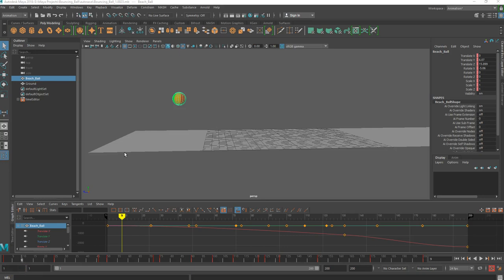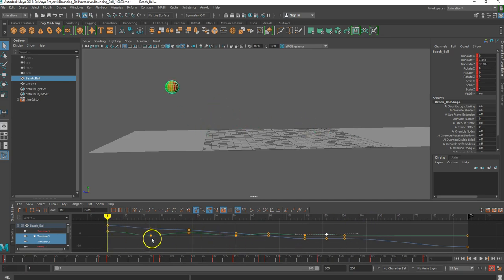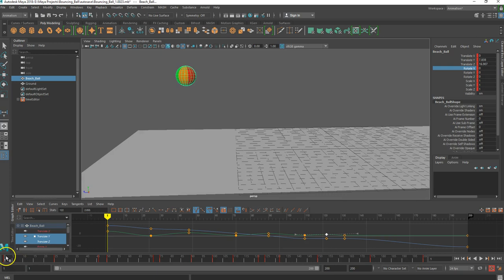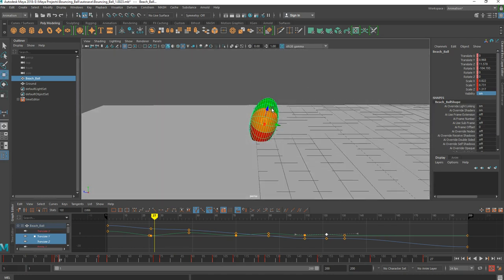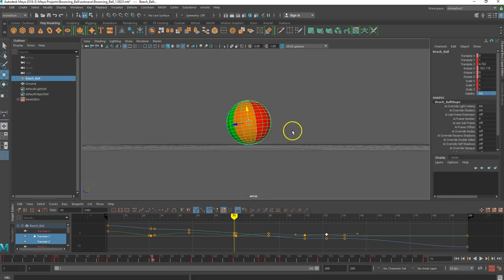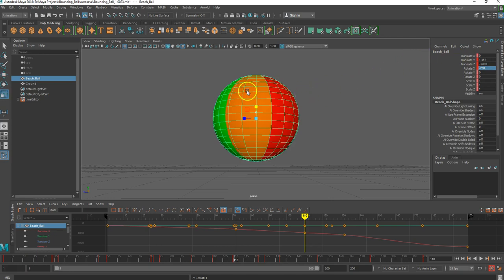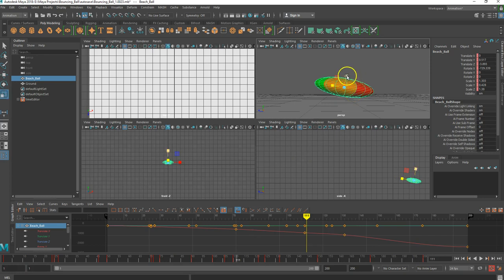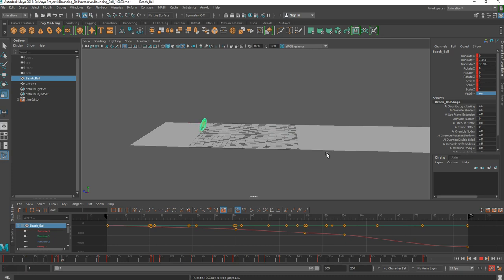Animate a Bouncing Ball - Video #4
In this 4th video of the 5 we add the squash and stretch to the animation.  I show you a little more about the graph editor and we adjust the timing and rotation.